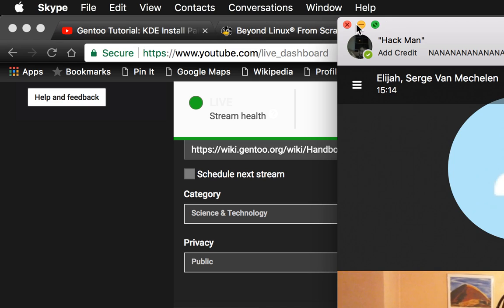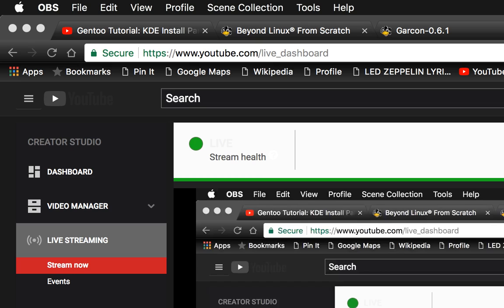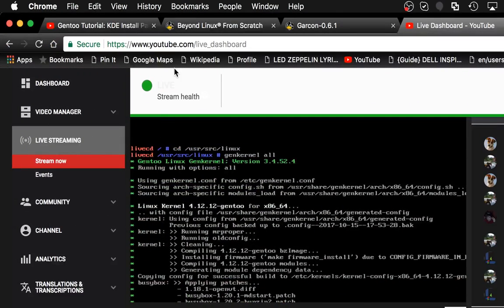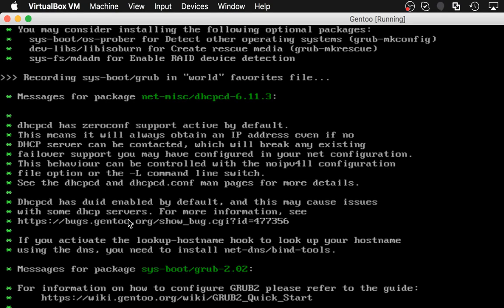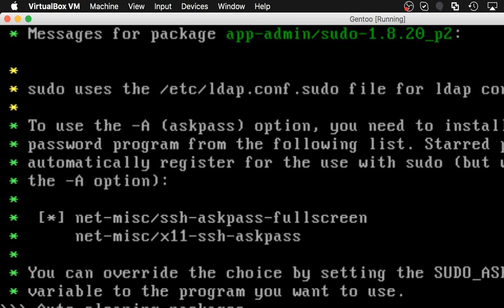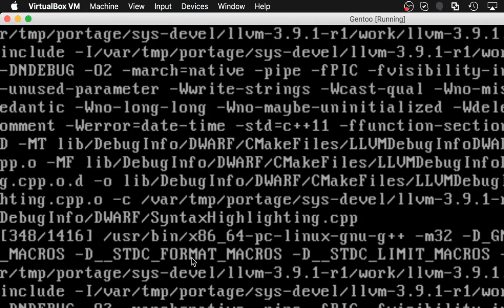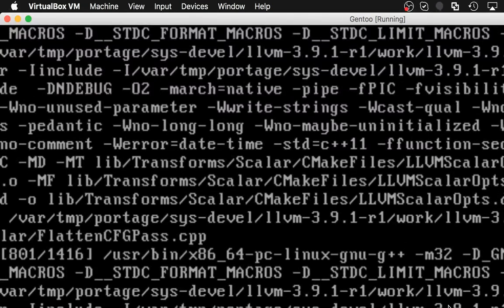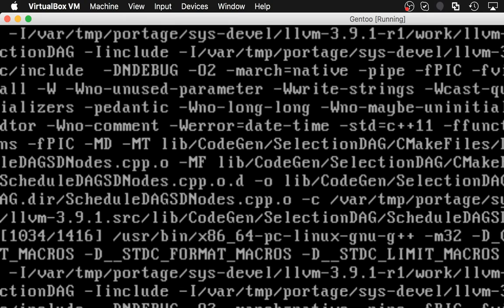LIVE Gentoo 2, vbox install + gui!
installing Gentoo in a vm with lxqt!